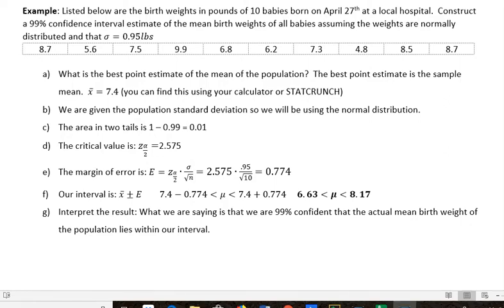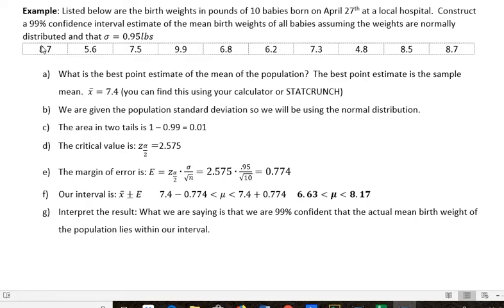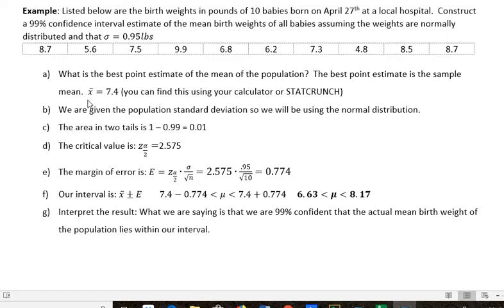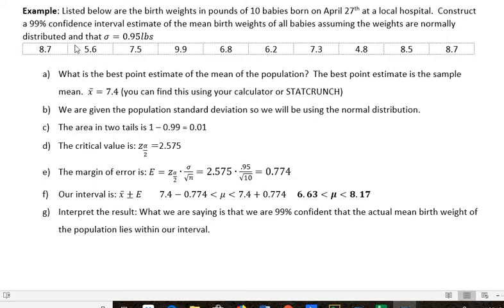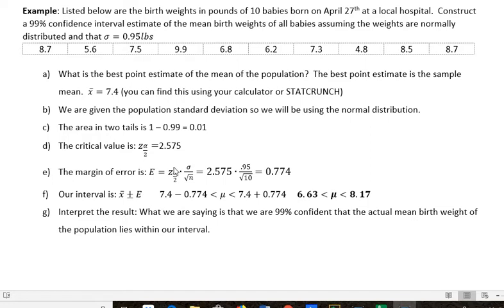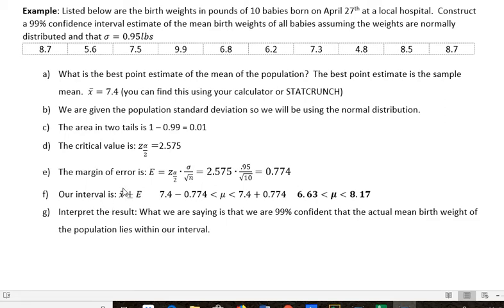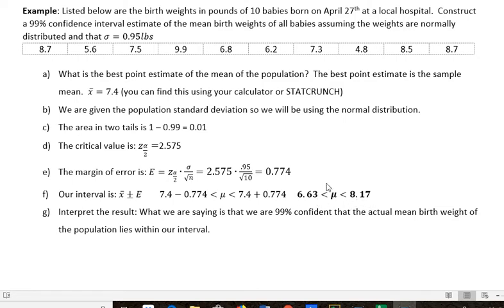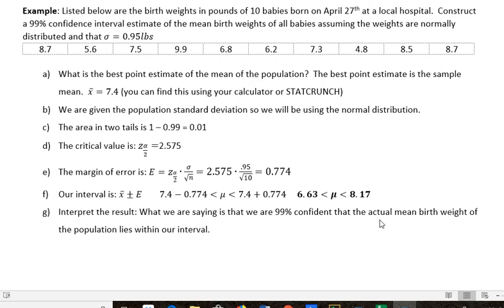Statistics: Construct Confidence Interval using Mean (z-score)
Construct a confidence interval using the sample mean given the population standard deviation.